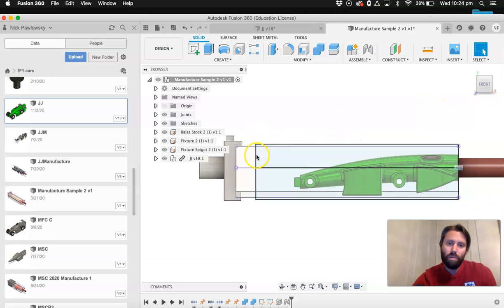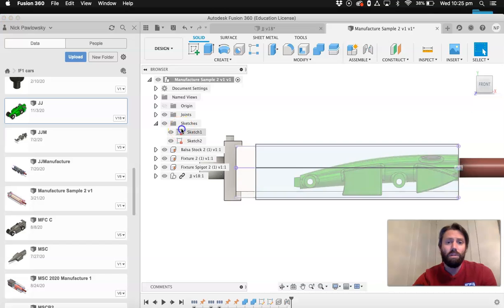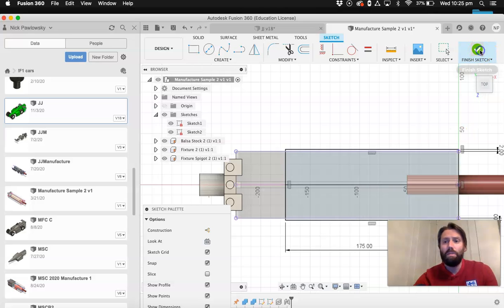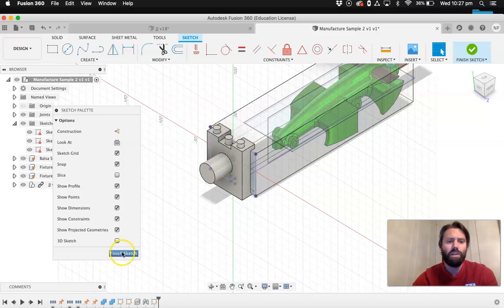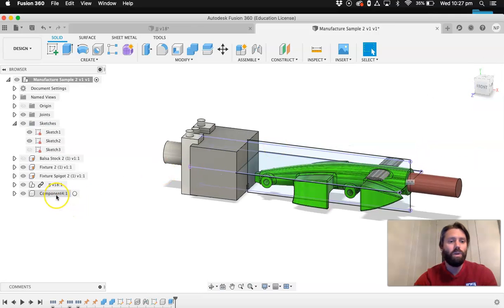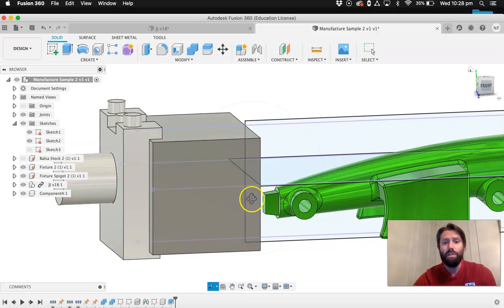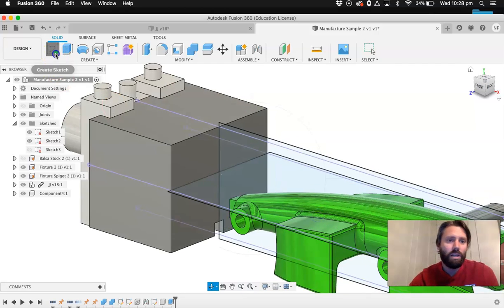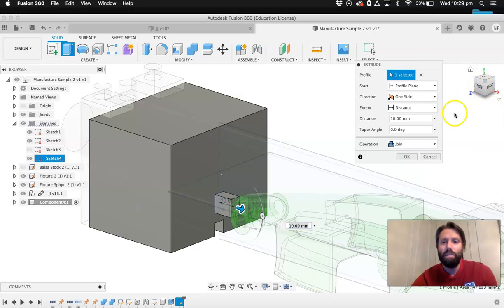2 Build Support Structure